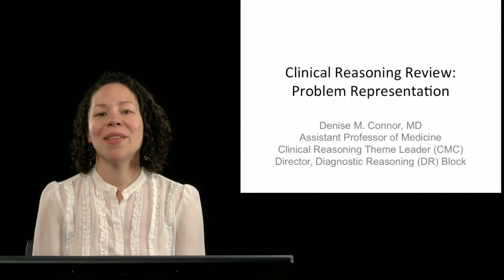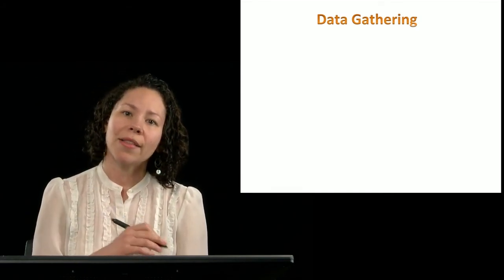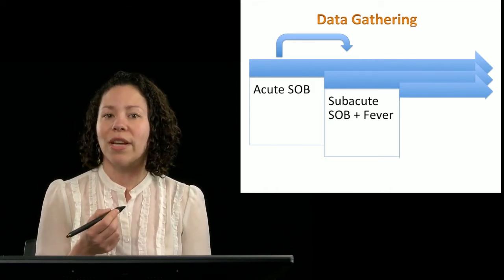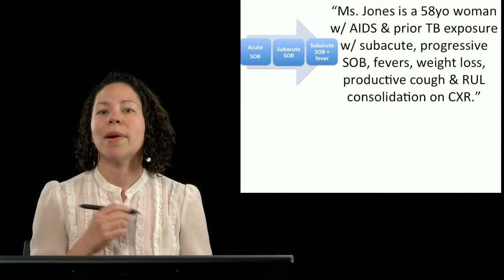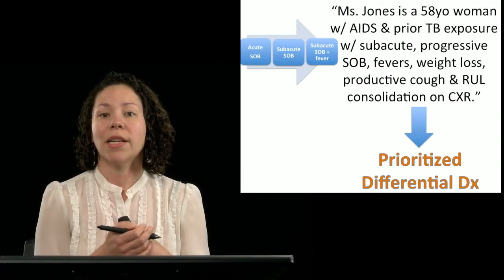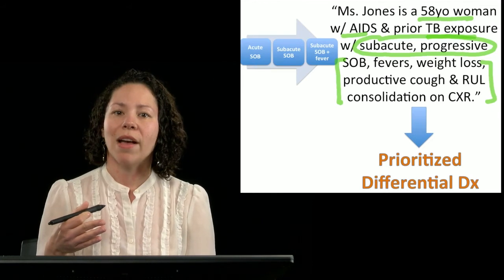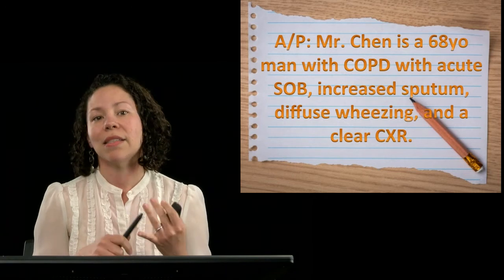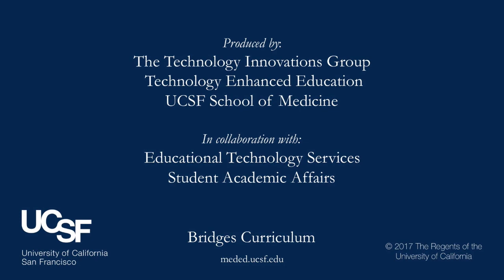Denise Connor, MD, Clinical Reasoning Review: Problem Representation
Doctor Connor describes the purpose of an evolving problem representation within context of the clinical encounter.

For a deep dive into Clinical Reasoning watch the videos by Dr. Catherine Lucey, the Vice Dean of Education